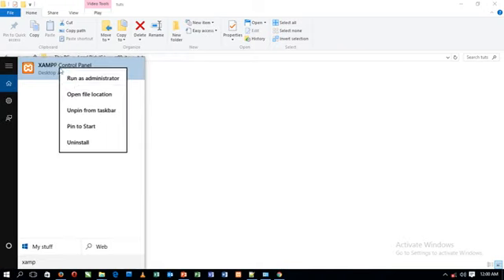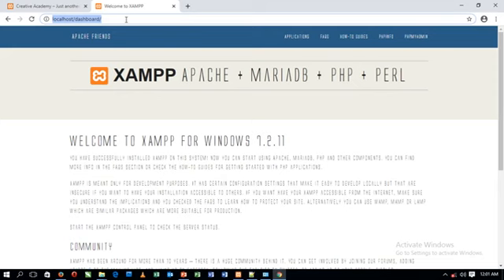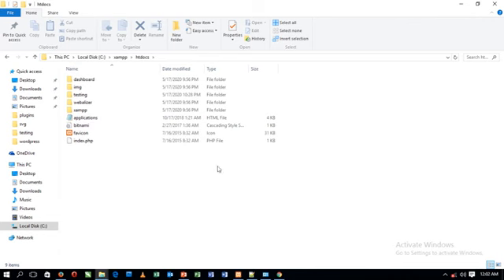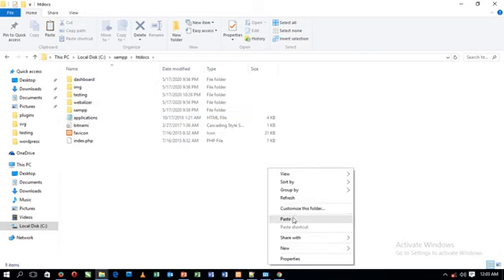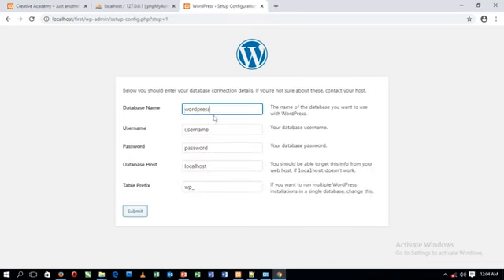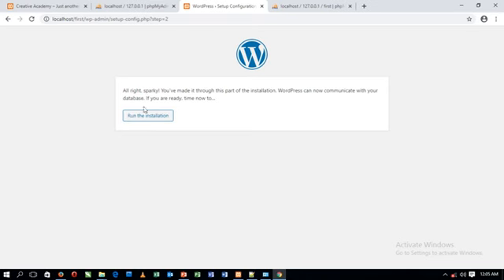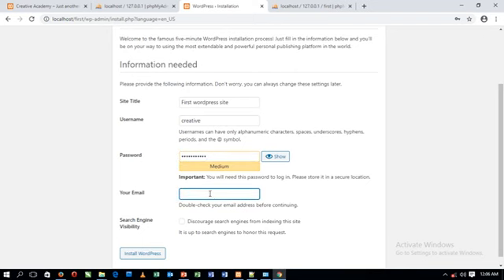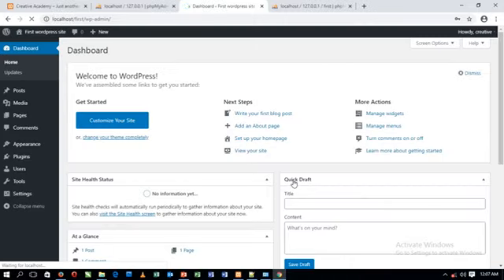2 installing wordpress